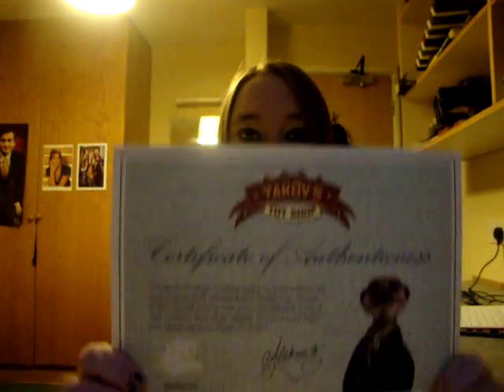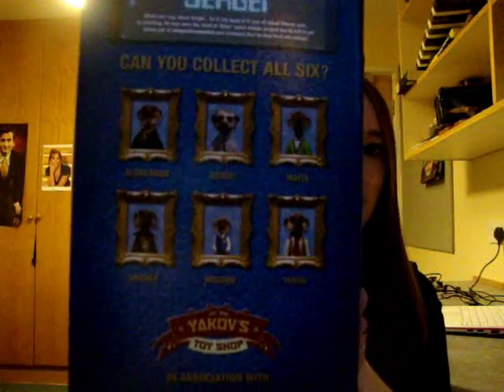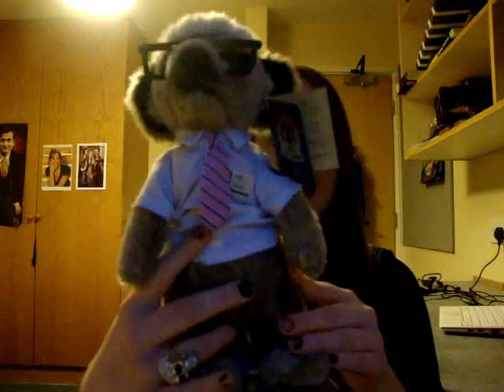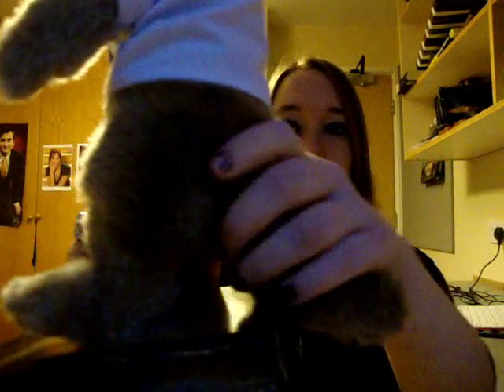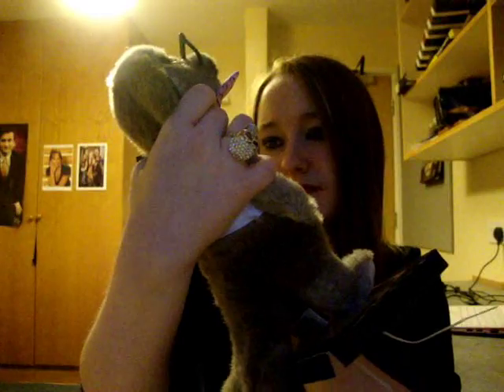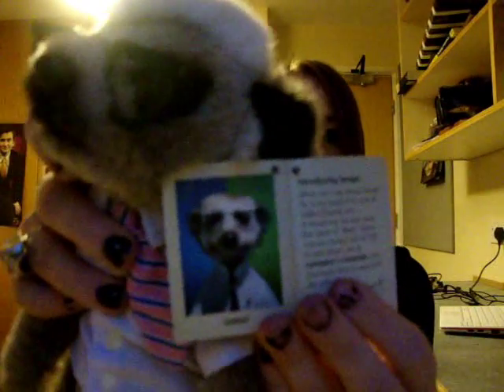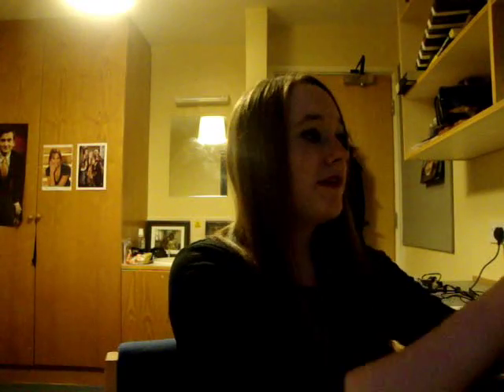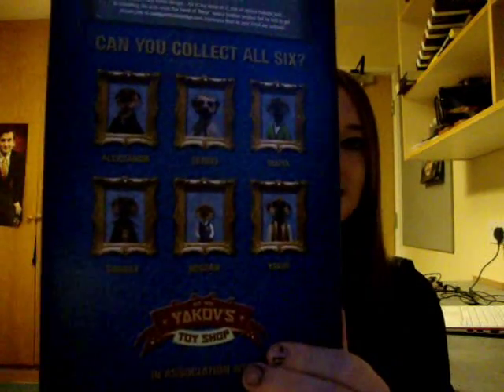Sergei Compare the Meerkat Soft Toy| ComparetheMarket.com | Review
MY BOOKS What do you think of the Compare the Meerkat ComparetheMarket.com Sergei soft toy? [OPEN FOR LINKS AND FACTS!] Simples ComparetheMeerkat ComparetheMarket Do you love the Compare the Meerkat ad, or the Compare the Market advert? It's Simples! Do you favour Aleksandr or Sergei? Scroll down for more information!

Amy McLean

About Compare the Market/Meerkat

Agency: VCCP

List of Compare the Market Meerkats: Aleksandr Orlov the anthropomorphic Russian meerkat, Sergei, meerpup Oleg, Maiya, Yakov, Vassily and Bogdan, and Ayana. We also have Auto Sergei!

The website offers Meerkat Meals, 2-for-1 cinema tickets, and toys. There was also a crossover with Coronation Street.

Compare the Meerkat merchandise includes Aleksandr's autobiography and a range of downloads.

What kind of insurance does Compare the Market offer? Care insurance, home insurance, energy, life insurance, broadband, mobile phones, loans, pet insurance, bike insurance, van insurance, mortgages, broadband, mobile phones, public liability insurance, breakdown cover, and landlord and business insurance.

List of Compare the Meerkat Toys:
Meerkats
Star Wars Aleksandr Luke Skywalker
Star Wars Sergei Obi-Wan Kenobi
Star Wars Oleg BB-8
Frozen Ayana as Elsa
Frozen Oleg as Olaf
Baby Oleg
Safari Baby Oleg
Aleksandr
Aleksandr Batman
Bogdan
Maiya
Special Agent Maiya
Sergei
Sergei Superman
Vassily
Yakov